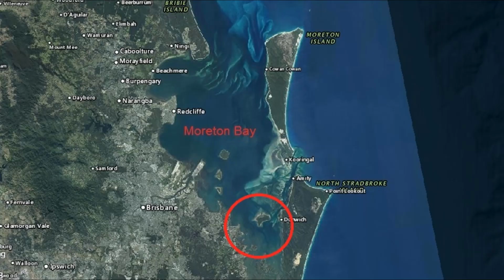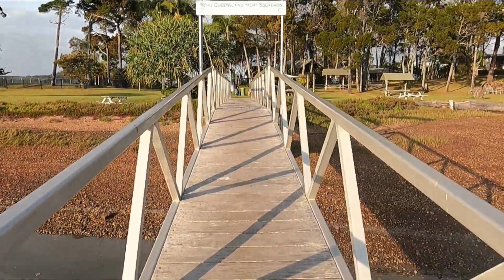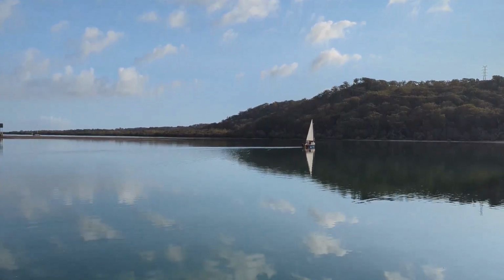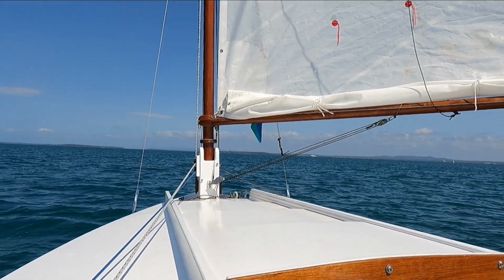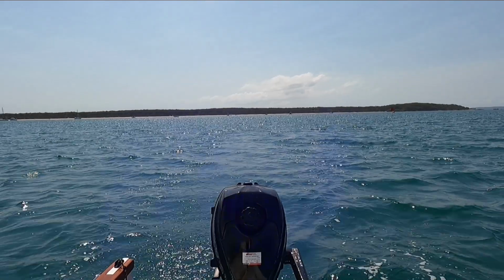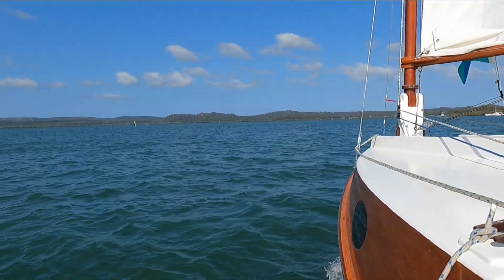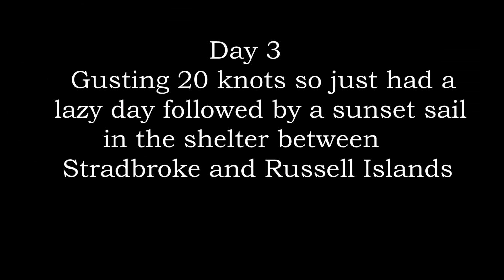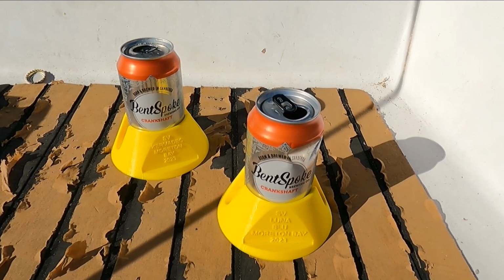Luna Blu - Dinghy cruising South East Queensland - 4 days in the Southern Moreton Bay Islands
In this video my friend Rob brings his CLC Pocketship "Kermadec" up to the Southern Moreton Bay Islands and we sail our boats around several of the islands, based out of the RQYS Canaipa campground (accessible to RQYS members only)